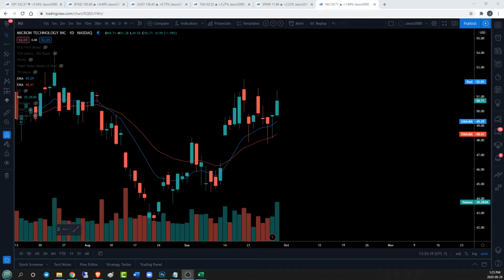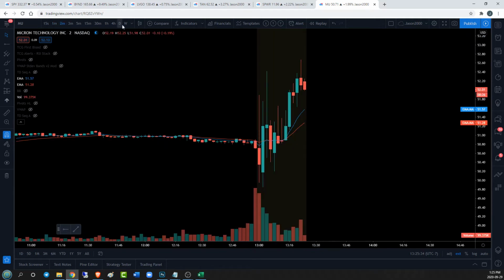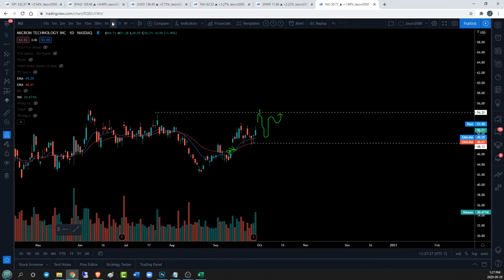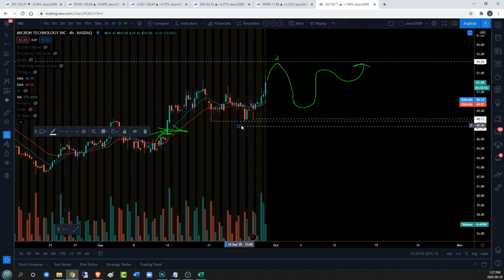$MU | Technical Analysis & Price Action (September 29th, 2020)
This video reviews MU and discusses the most recent price action in the market. Using Technical Analysis, we perform an in depth review of the action in the stock market today and provide you with our analysis on current patterns, developing trends, and our take on where the market is headed.
- Technical Analysis
- Trade Education
- Trend and Pattern Analysis
- Market Psychology